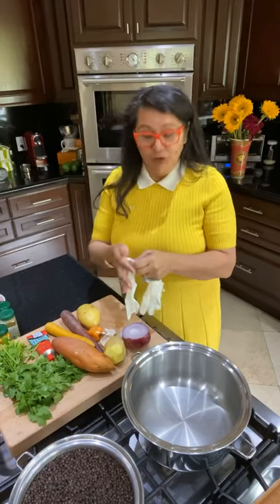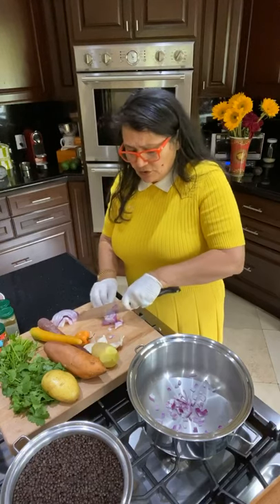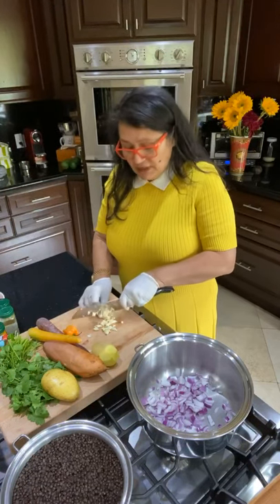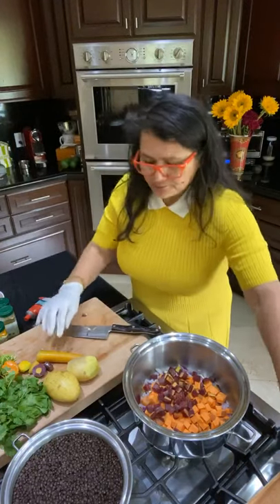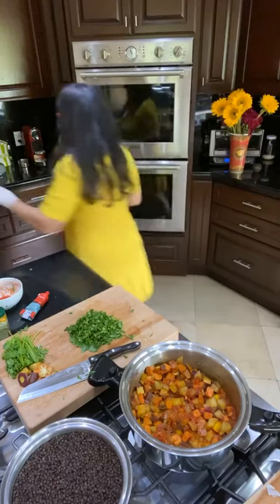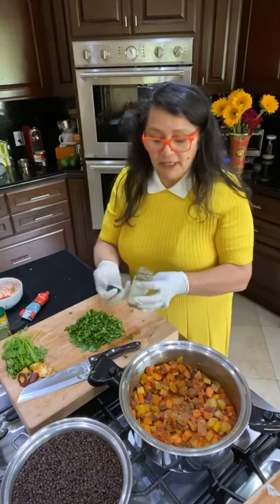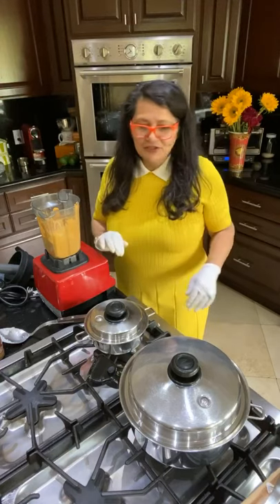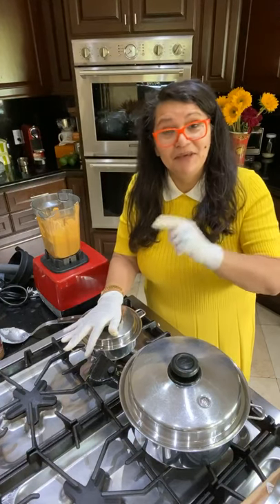LENTIL AND VEGETABLES SOUP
-The Saladmaster Cookware is Made in the USA and Carries a Limited Lifetime Warranty. Happy Cooking have been distributing the Saladmaster products since 1996.